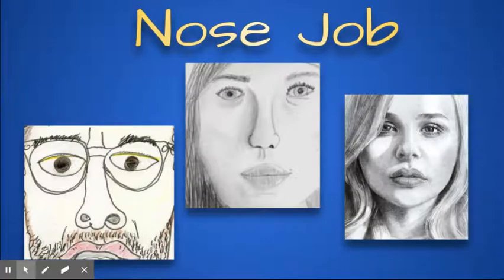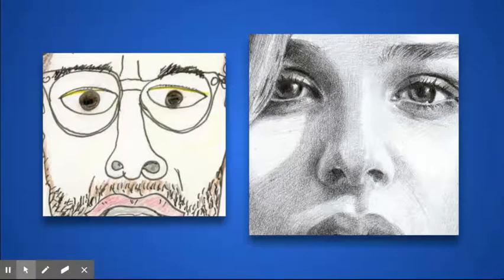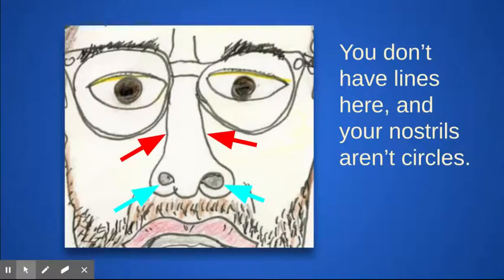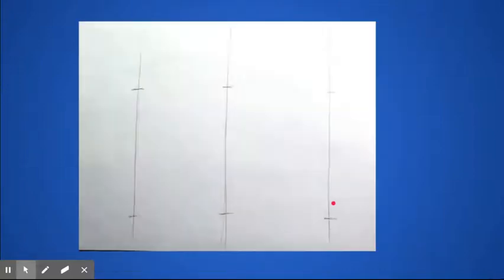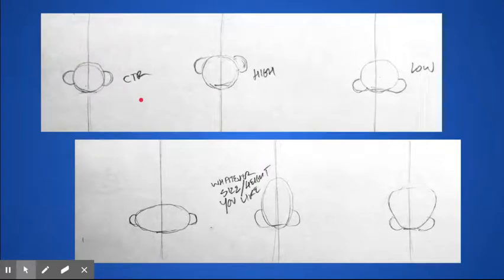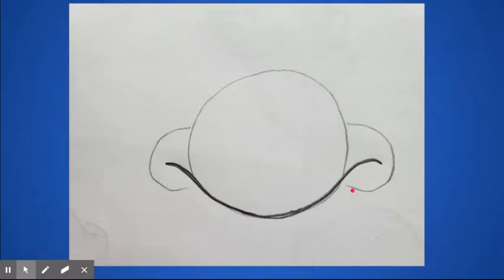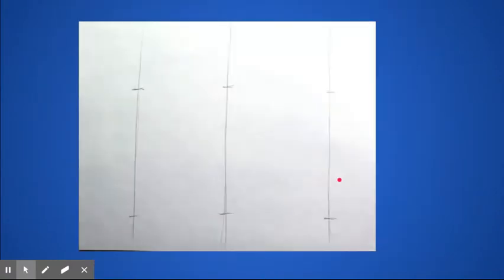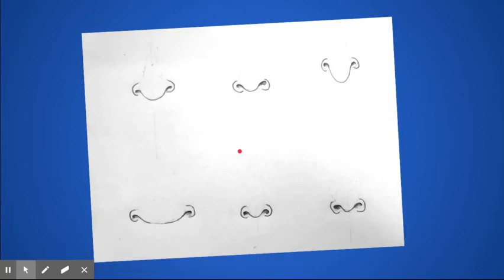Nose Job part 1